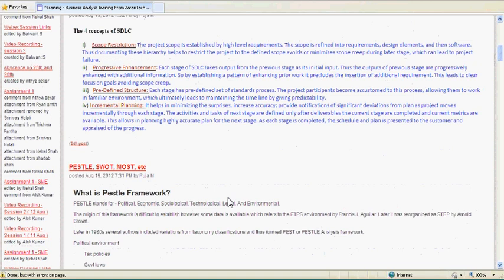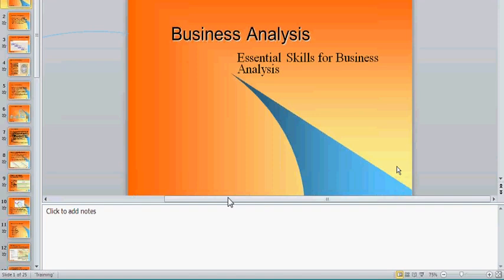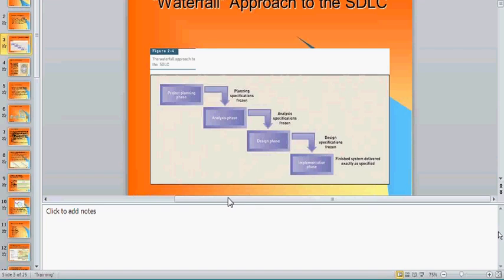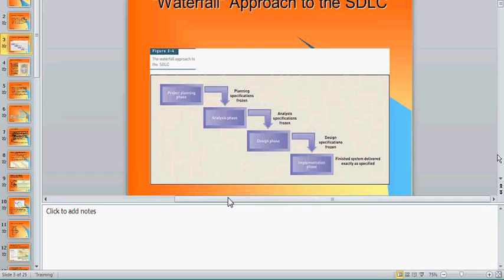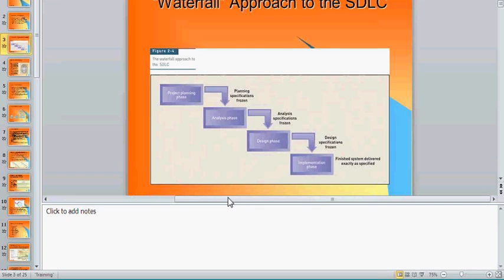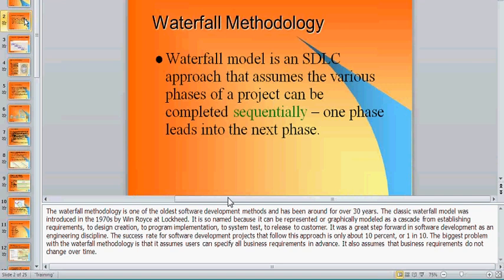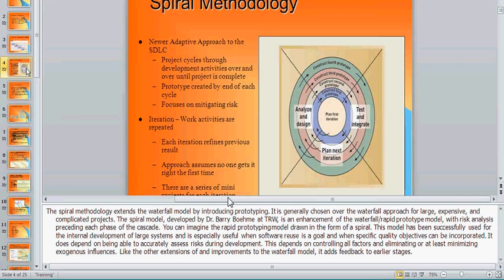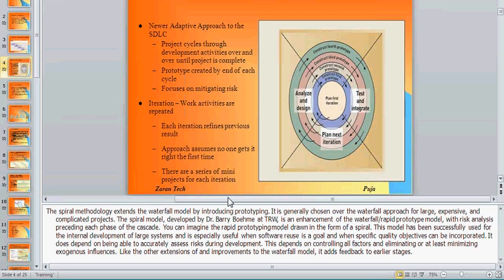Gen BA Trg Session 5